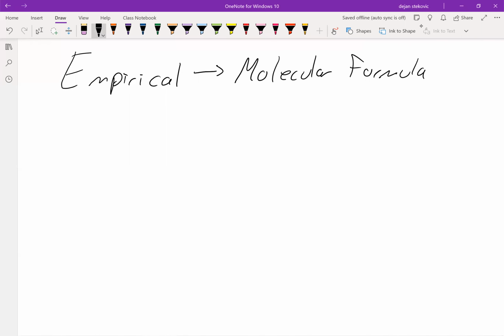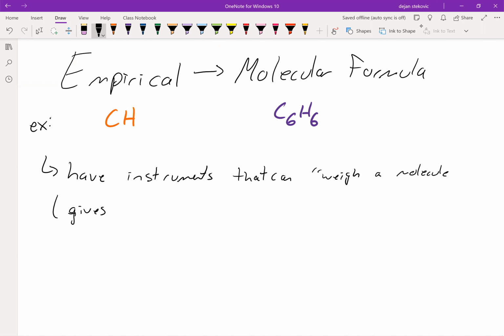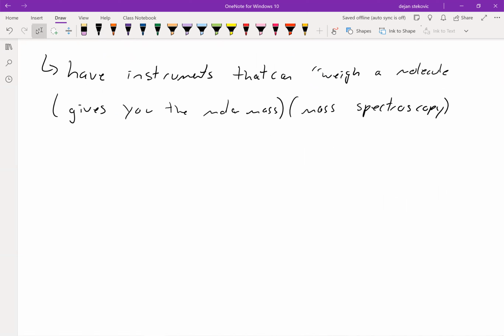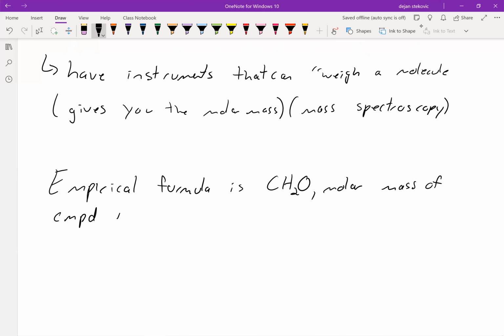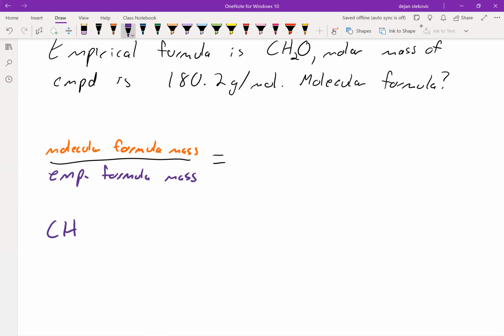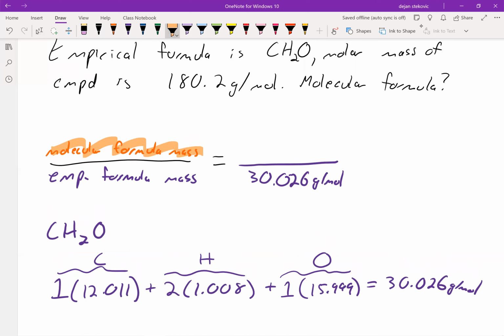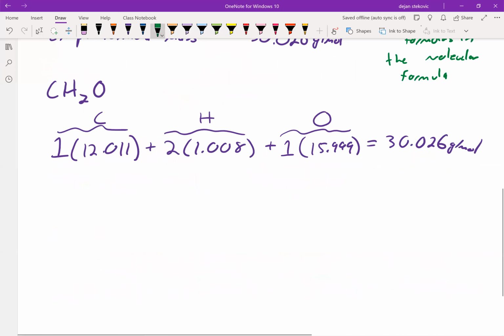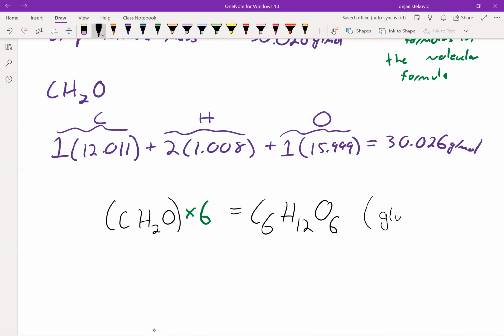CHEM100 8 9 Emp to Molecular formula